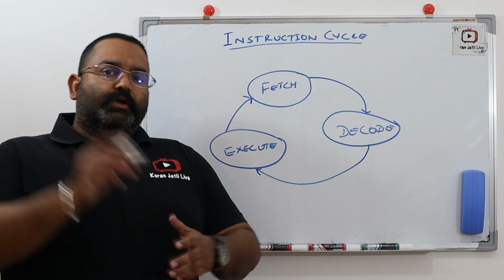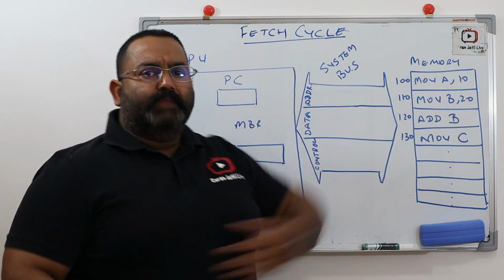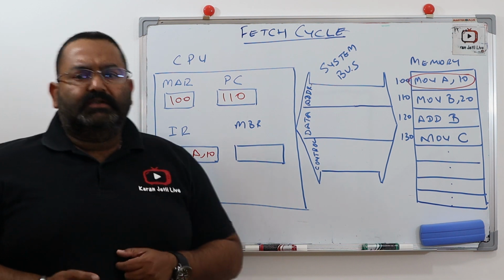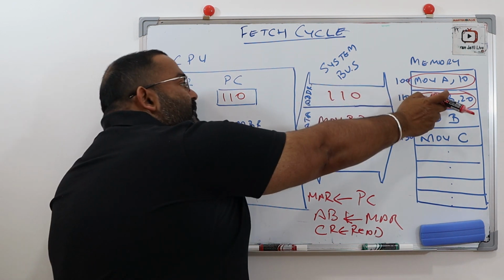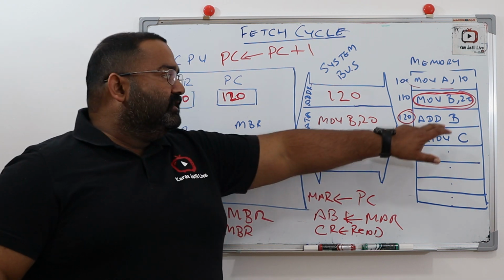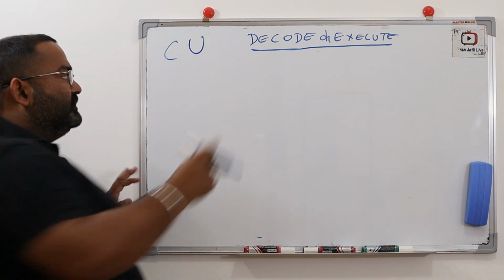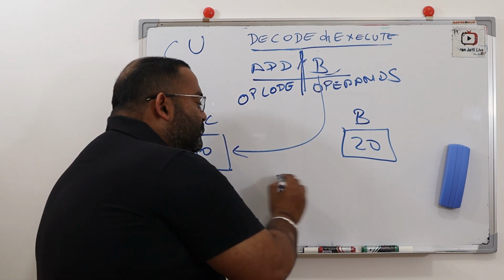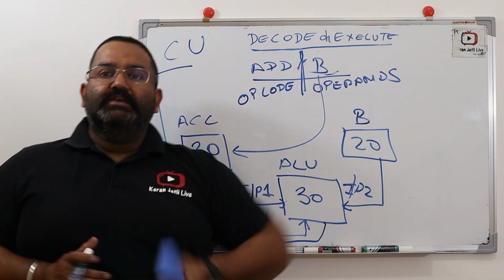Mastering the Instruction Cycle: A Beginner's Guide with Real Examples